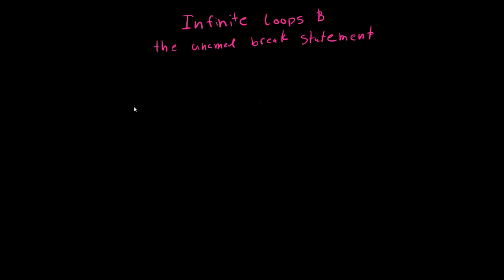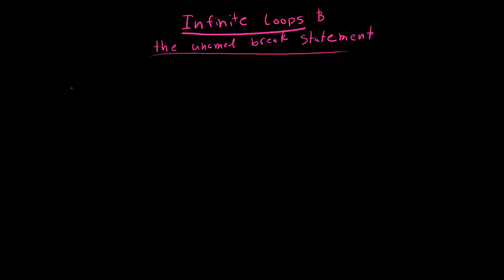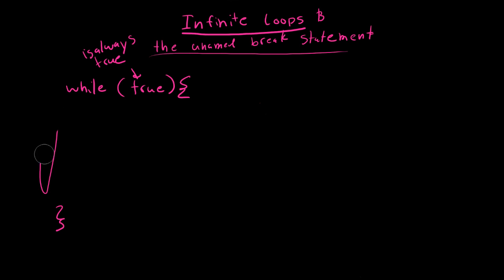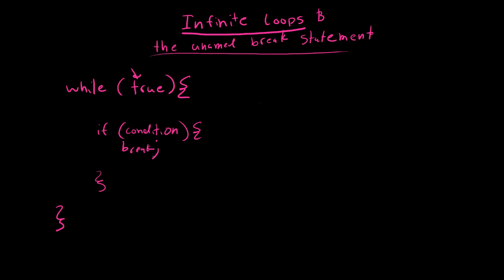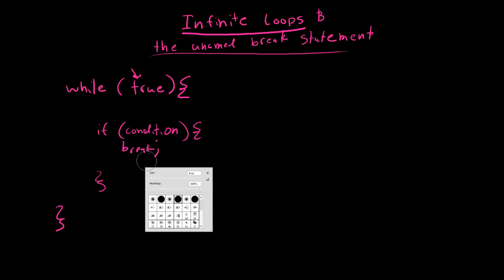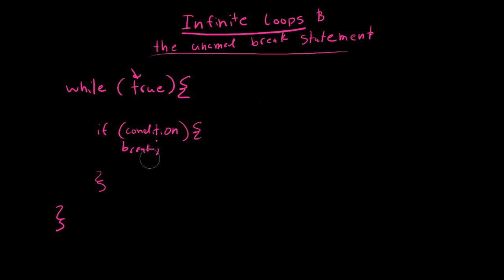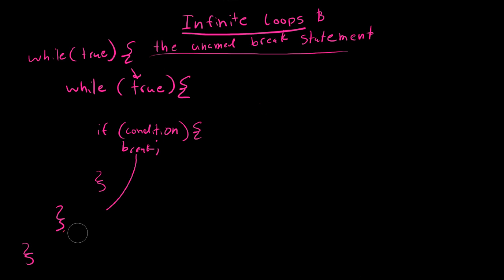8.3.0 Infinite Loops & Break (Java Explanation)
In this video I explain how to create an infinite loop and how to use the break statement to exit out of said loop.